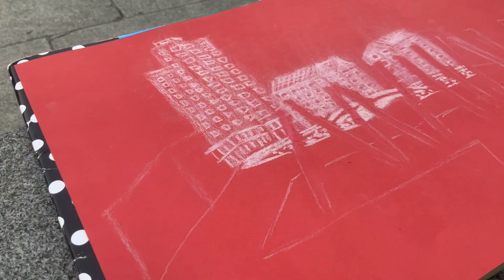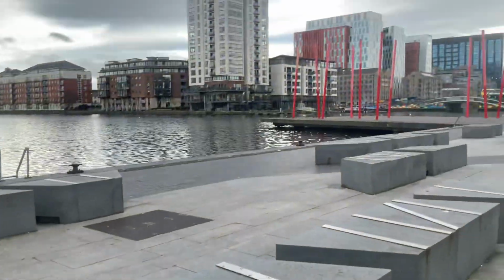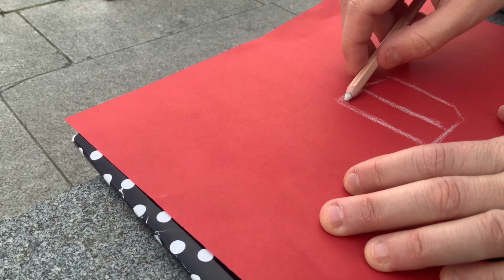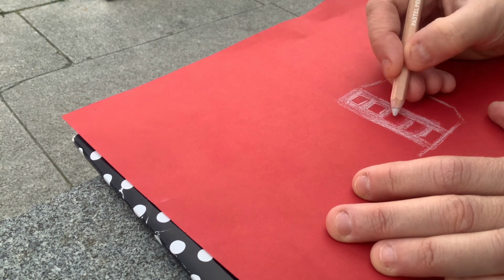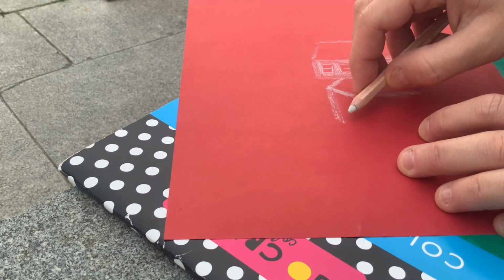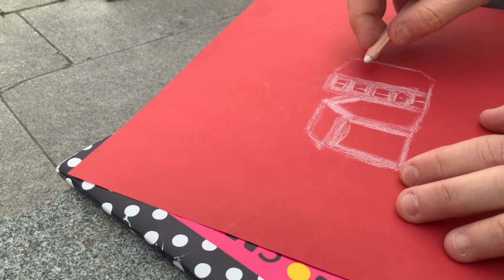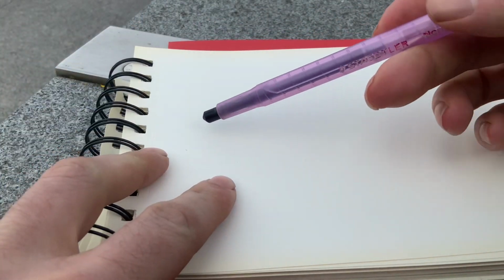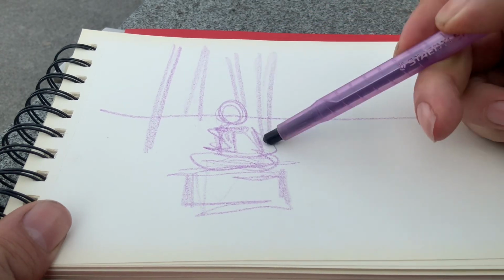Artist Graziele Pelegríni’s Grand Canal Dock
I know Grazie as a volunteer with my classes with Aspire and is a regular at the monthly Sketch Sundays